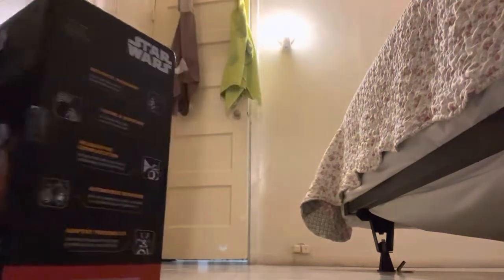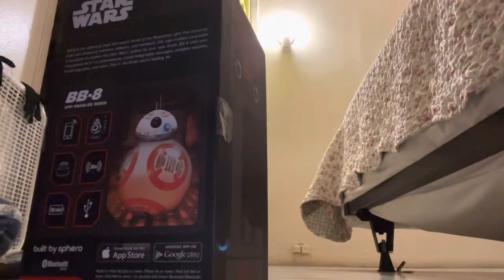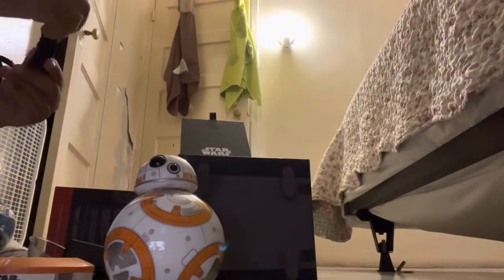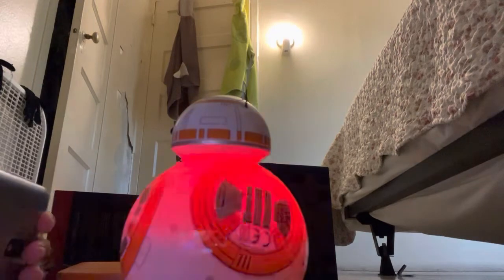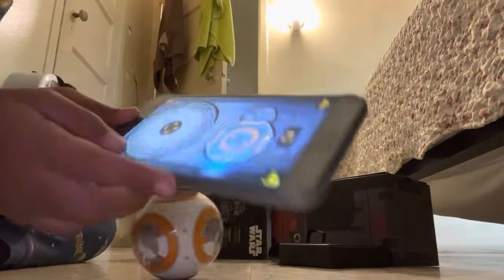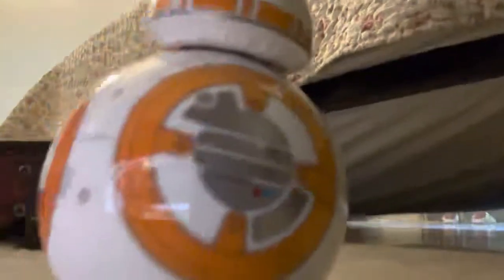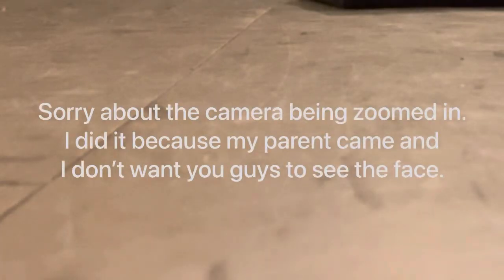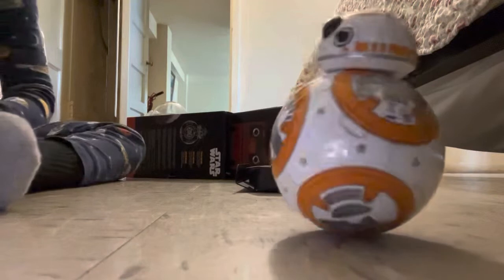Unboxing Sphero BB-8 (Discontinued Toy) + Special Clip at the End, Unboxing 2022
Hey guys! Today I did a video of me unboxing the Sphero BB-8 that was discontinued a few years ago (I think.) I ordered it in Amazon when it was almost my birthday. Anyways guys enjoy the unboxing video!

Sphero BB-8 On Amazon! (Only one more left in stock.)

(Sorry Everyone but there is no link for the app on iPhone because it is shut down. But it is not shut down for android tho. Sorry everyone!)